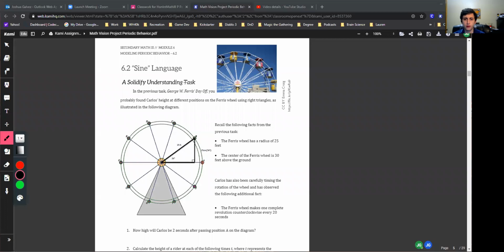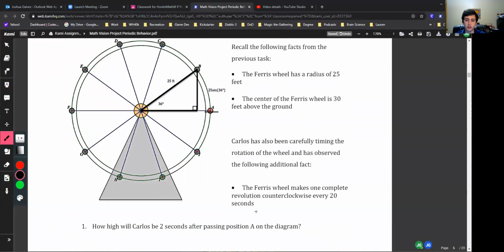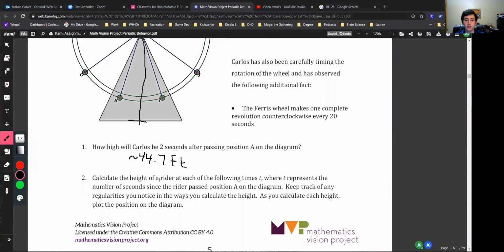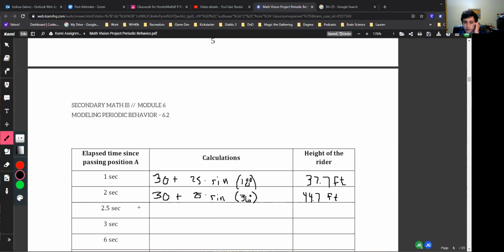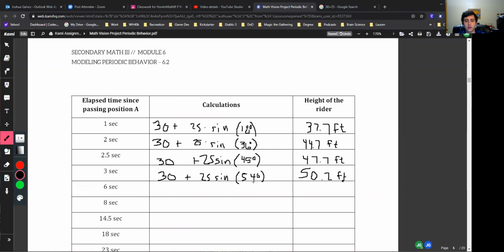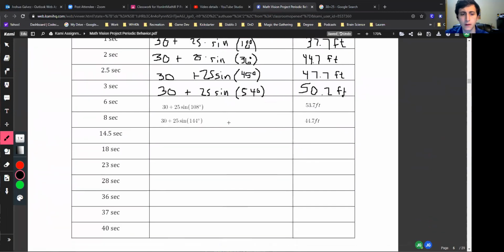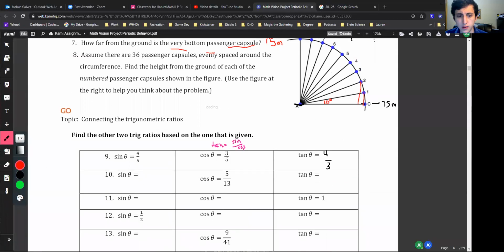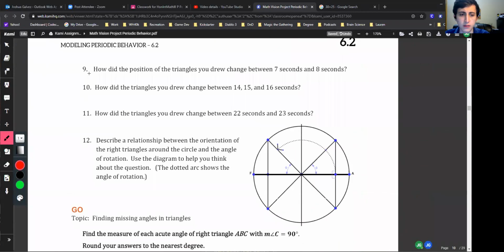MVP Task 6.2 1.29.21